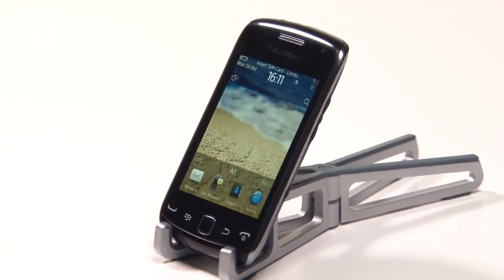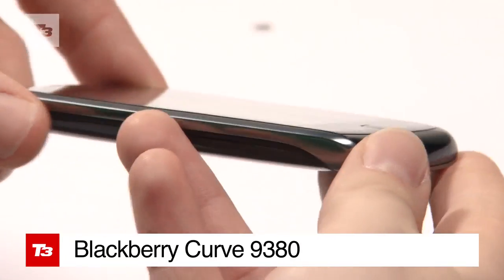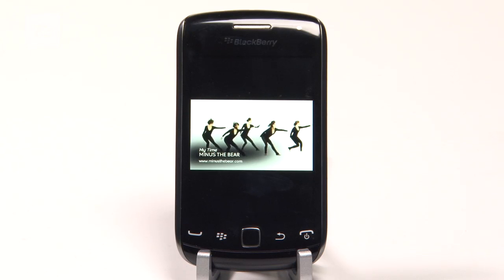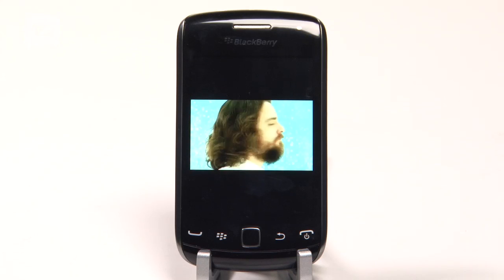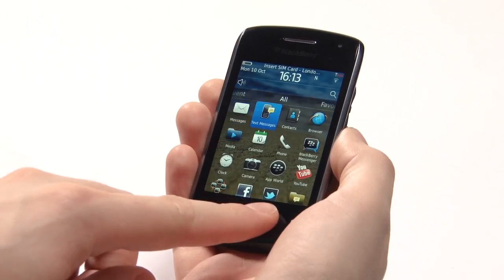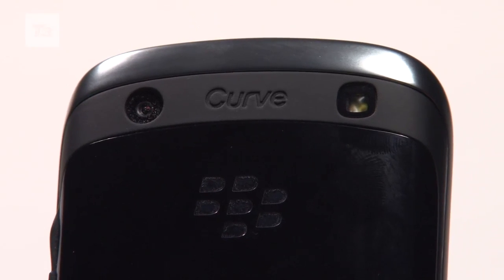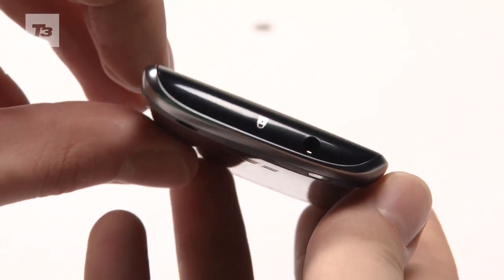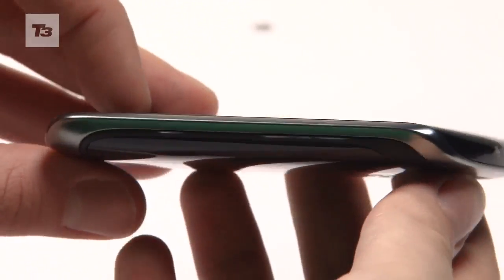Blackberry Curve 9380 Hands on Review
The Blackberry Curve 9380 is an all-touchscreen affair and offers up a 3.2 inch display with a resolution of 480x360. Inside you'll find the same 1GHz processor as well as BlackBerry OS 7, you'll also find NFC on-board. Apart from a confirmed 5MP snapper on the back there's no other specs on the 9380 but expect them to mirror that of the latest Torch with a few downgrades where appropriate.

Alongside this and the new Curve 9360 launch comes the announcement that BlackBerry has officially launched its BBM Music service in the UK. Offering a social alternative to discovering music users are able to send songs to friends via BBM with the focus centering around encouraging users to interact more through BBM and use it as their main messaging hub.

For all the latest on the two new Blackberry Curve handsets on T3